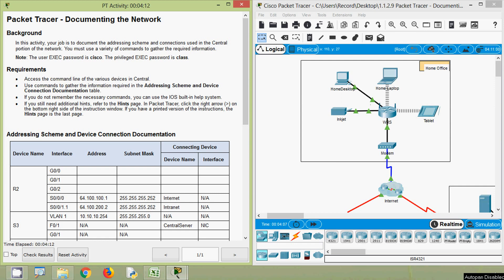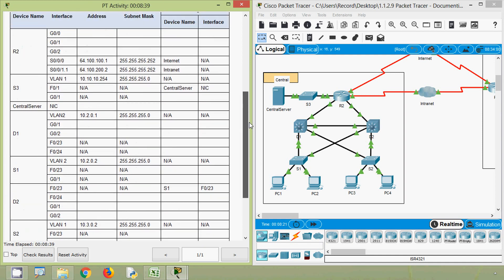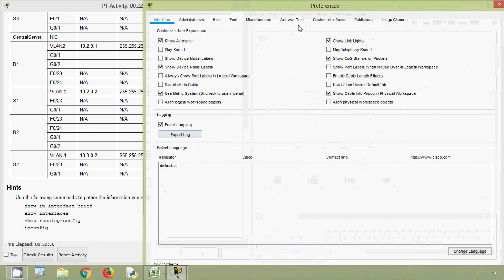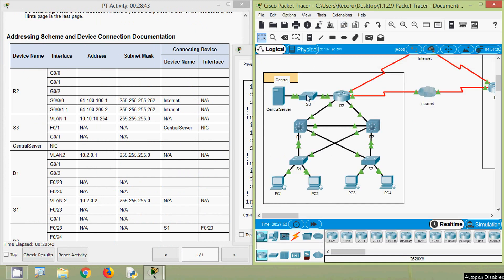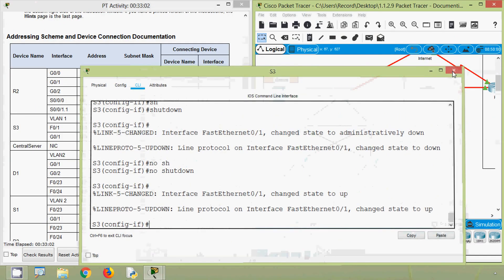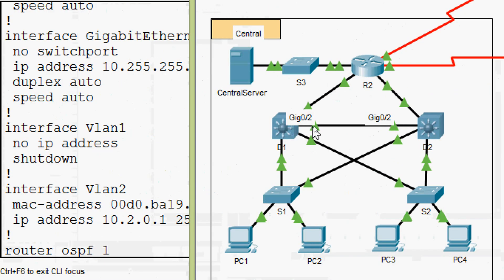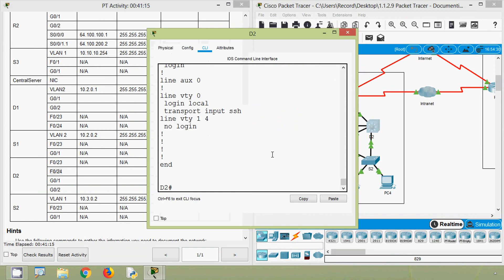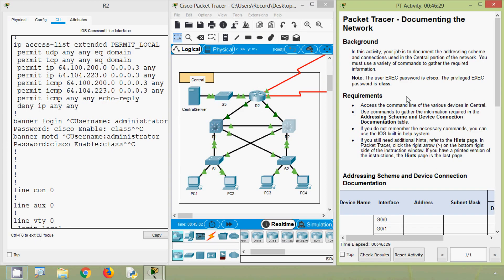Packet Tracer - Documenting the Network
CCNA Routing and Switching: Routing and Switching Essentials.
1.1.2.9 Packet Tracer - Documenting the Network